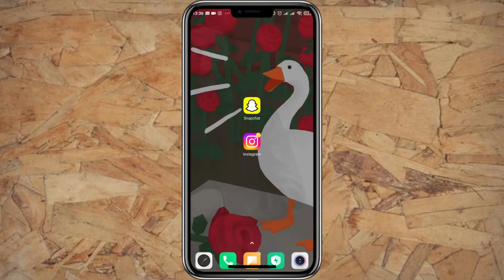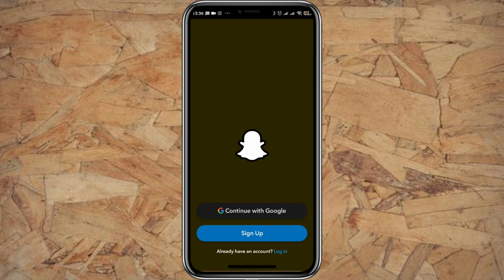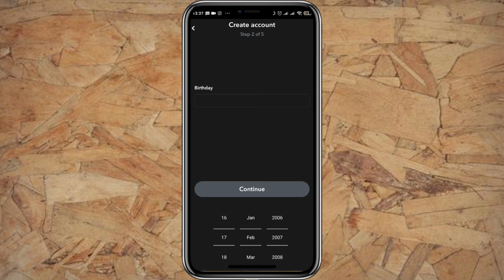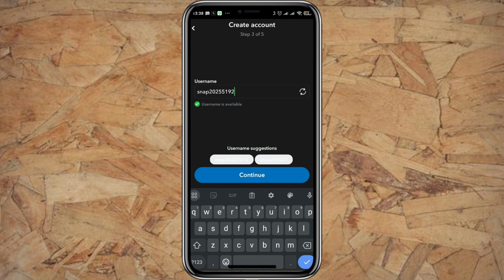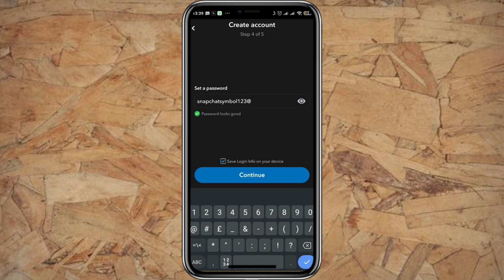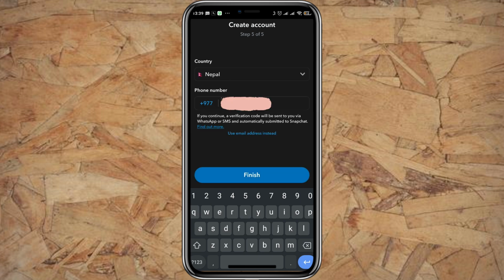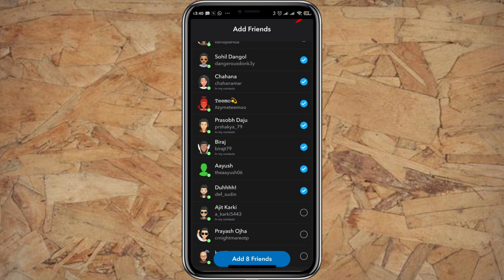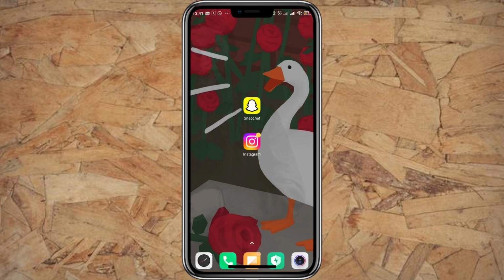How to Create Snapchat Account 2025?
Ready to join the world of Snapchat? Whether you're signing up for the first time or starting fresh, this quick setup guide will have you snapping in no time!

Drop your questions in the comments — we’re here to help!